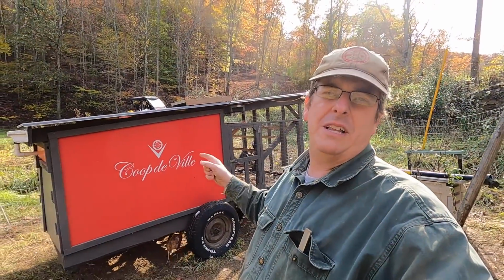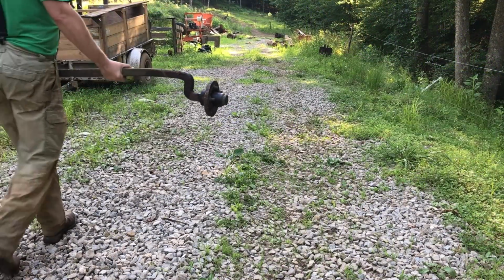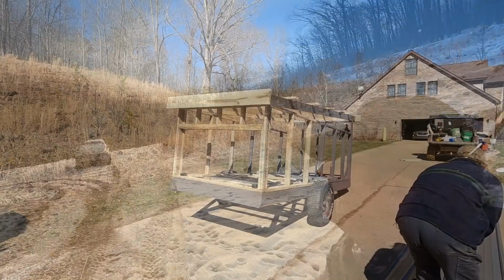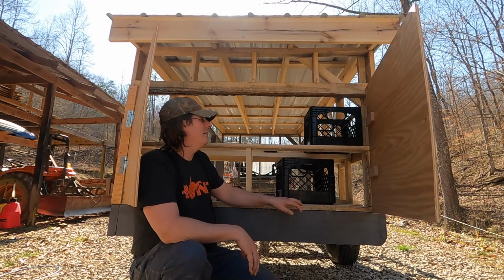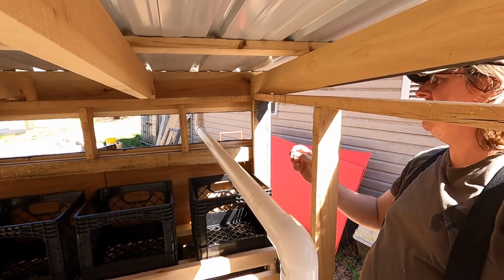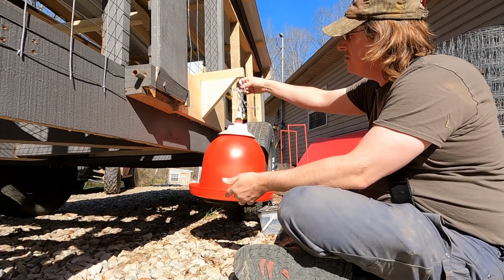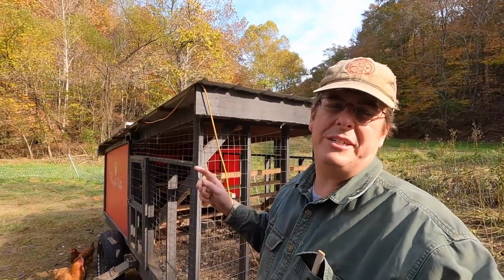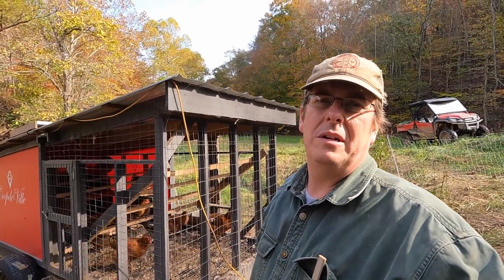Our Best Mobile Coop on the Farm (FULL BUILD)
Over the course of six months, we designed and built our Coop De Ville mobile coop. We started with an axle from an old broken livestock trailer and milled all the frame and structure on our sawmill. The coop includes self contained rain catchment and solar for powering the fence energizer.